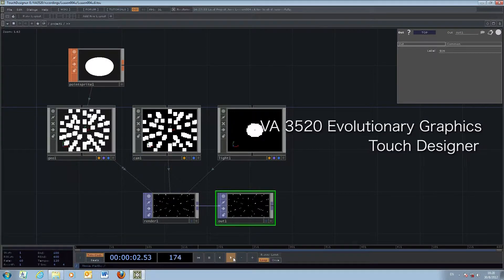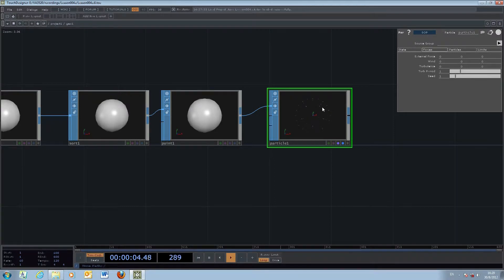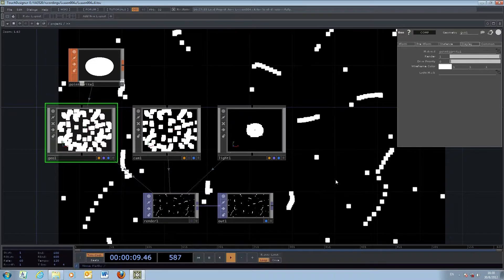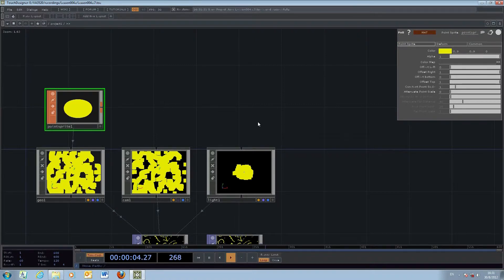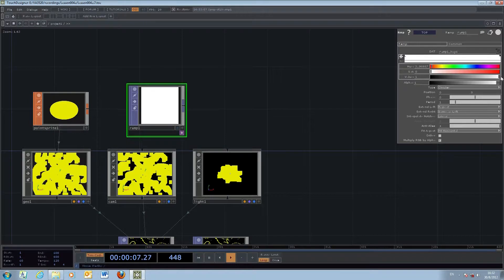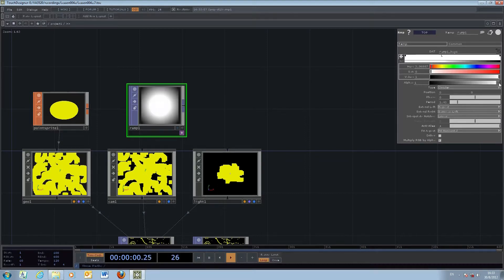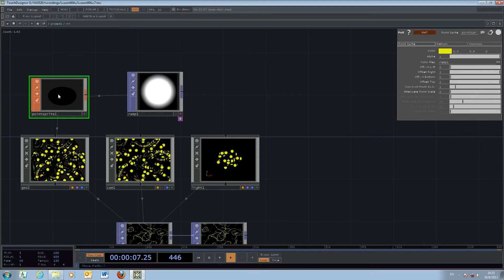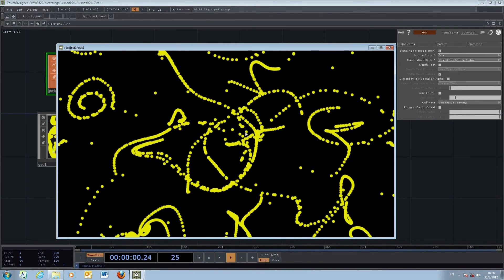VA3520 Evolutionary Graphics - TouchDesigner - lesson 004B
2D texture mapping on particles by using [pointsprite] & [ramp]